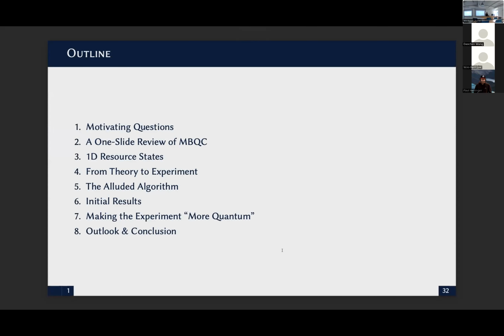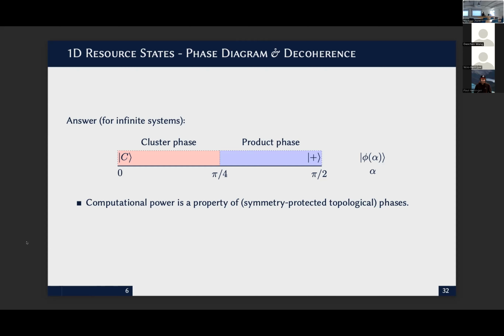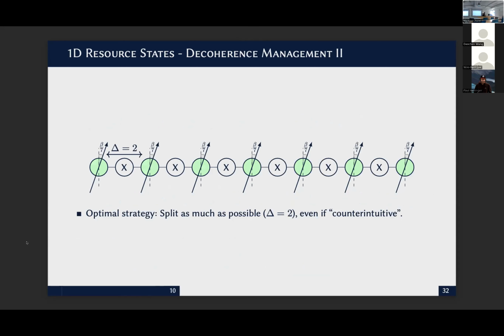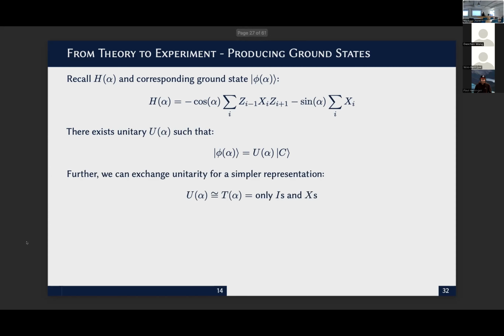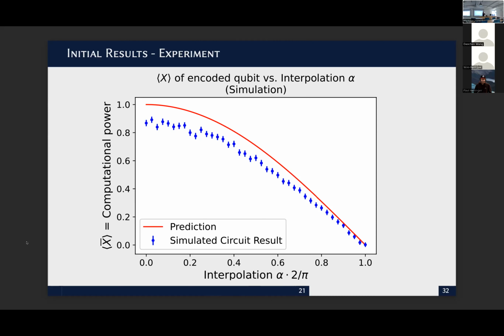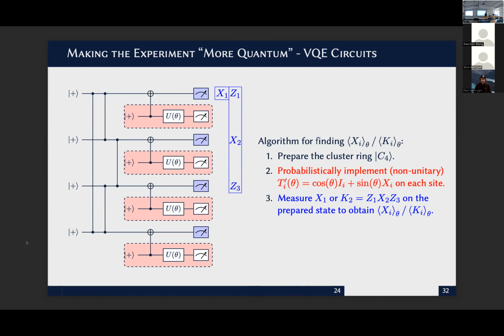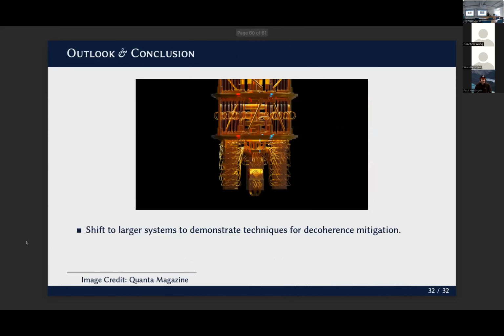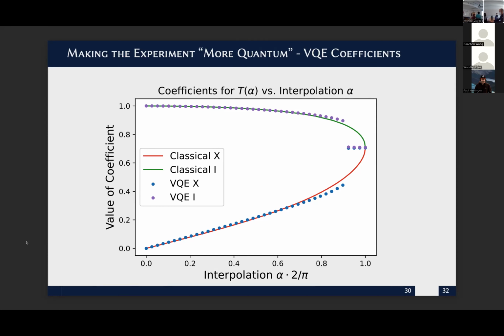A Simulation of a Simulation: Algorithms for MBQC Experiments - Rio Weil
A Simulation of a Simulation: Algorithms for Measurement-Based Quantum Computing Experiments

Ryohei (Rio) Weil

Abstract: The paradigm of measurement-based quantum computing (MBQC) provides an ideal theoretical playground to characterize quantum computational resources. Recent advances have yielded a formalism to characterize the computational power of finite one-dimensional MBQC resource states. In this talk, I will discuss techniques developed for the experimental realization of these results on Noisy Intermediate-Scale Quantum (NISQ) devices. I will discuss a post-processing algorithm for bypassing the generally inefficient transformation to the resource states of interest. I will also discuss a variational quantum algorithm for solving for the coefficients of this transformation. I will display the results obtained by running these algorithms on IBM quantum devices, which will demonstrate the capability of NISQ devices for showcasing phenomena relating to computational resource characterization.